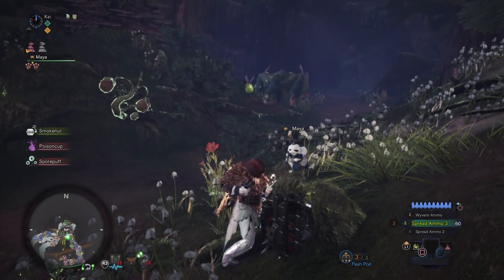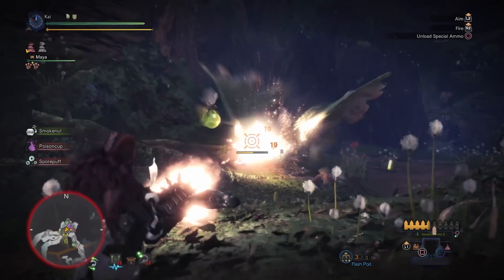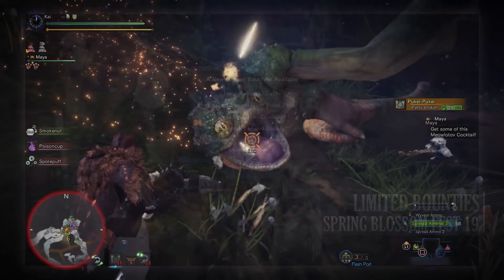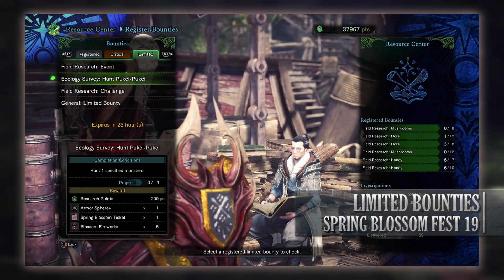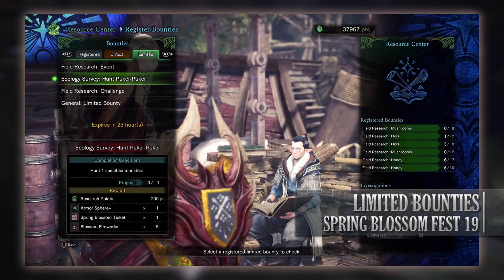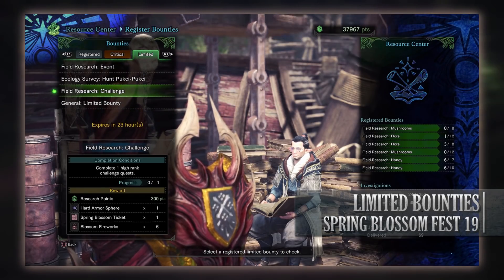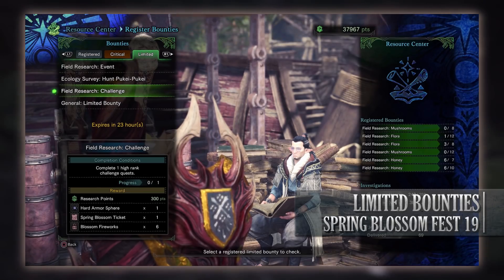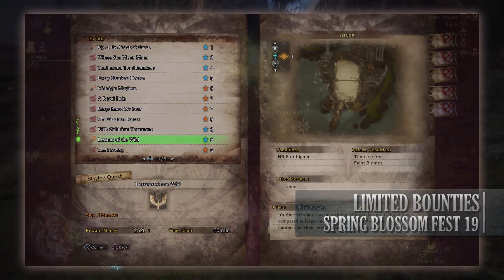Day 7 : Spring Blossom Fest 19 Limited Bounties : Monster Hunter World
A short series bringing you daily information videos regarding the Spring Blossom Fest 2019 Limited bounties in Monster Hunter World!

=== My Links ===